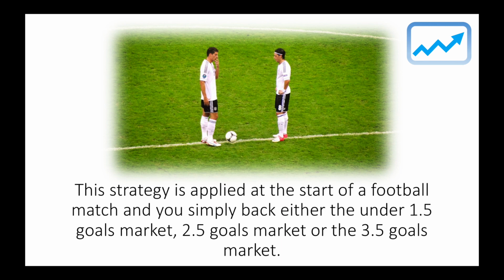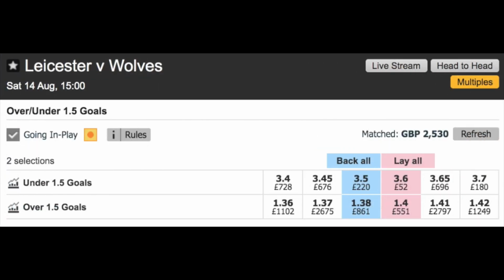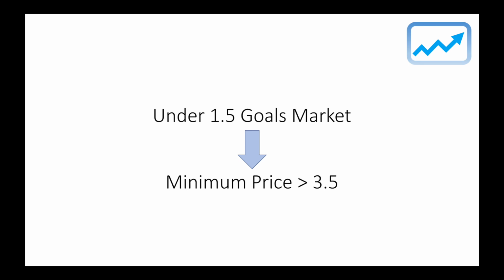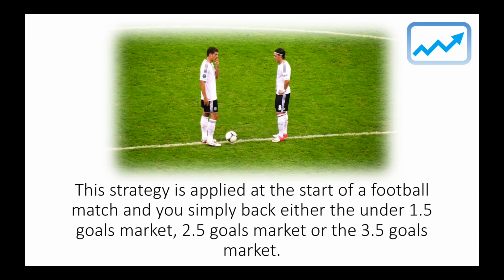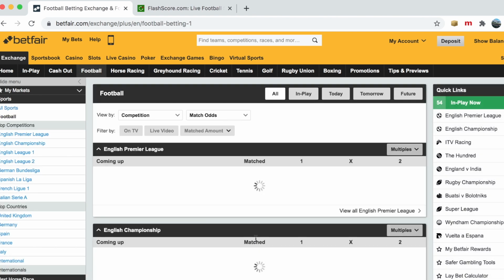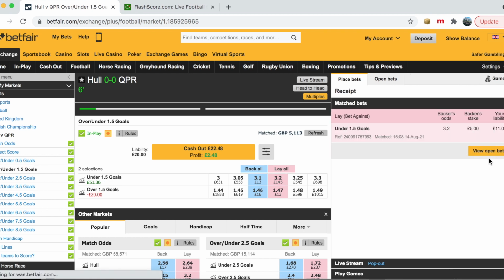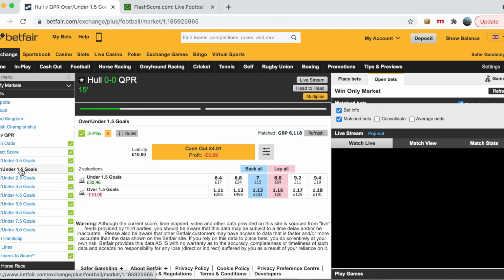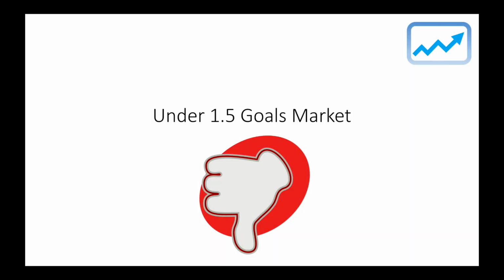Under 2.5 Goals Strategy vs Under 1.5 and 3.5 – Which One? Live Betfair Football Trading Strategy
In this video I show you how to use the under 2.5 goals market Betfair Football strategy and compare this Betfair strategy to the under 1.5 goals market and the 3.5 goals market on Betfair, Smarkets, or Betdaq. Which is the best strategy to use? Find out in the video.

Make money while you travel: Claim your free Side Hustle eBook "5 Online Side Hustles That You Can Start Today"